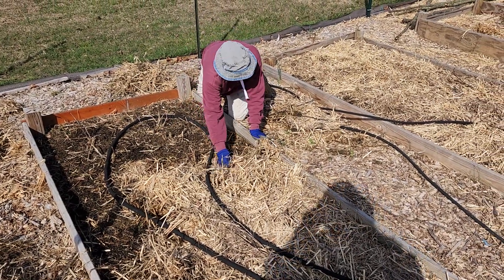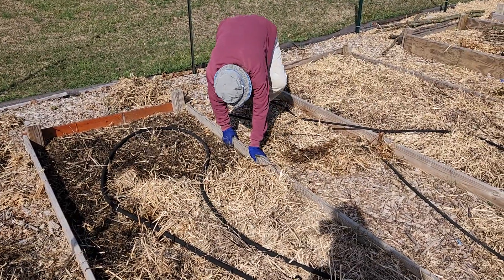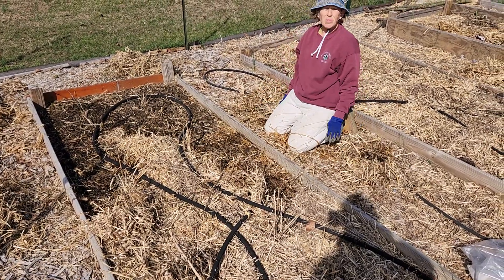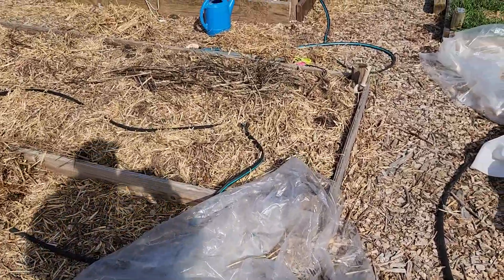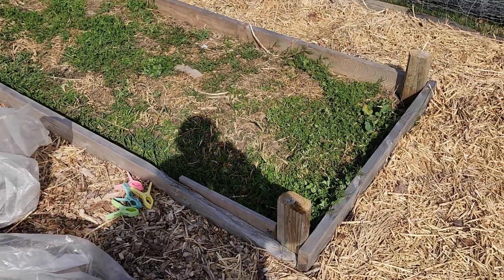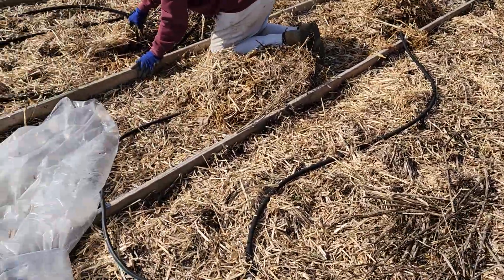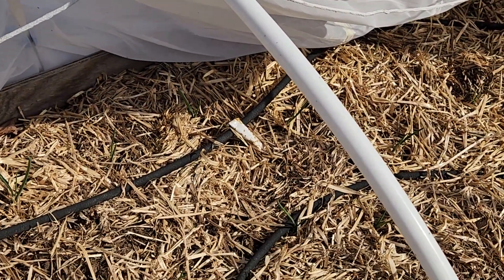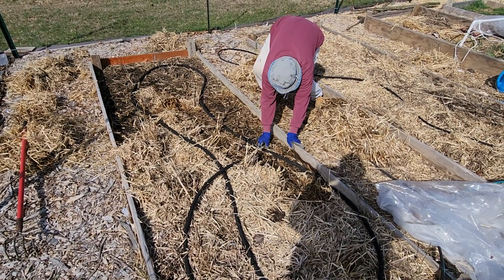Planting cabbage, onions and garlic. Uncovering asparagus bed.